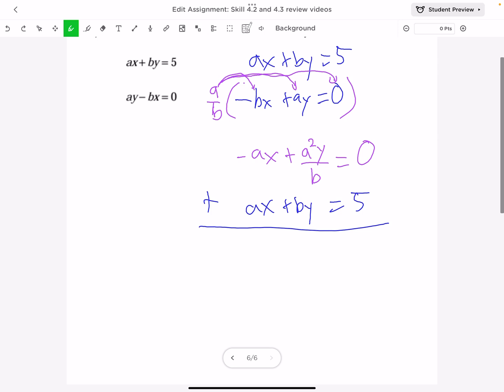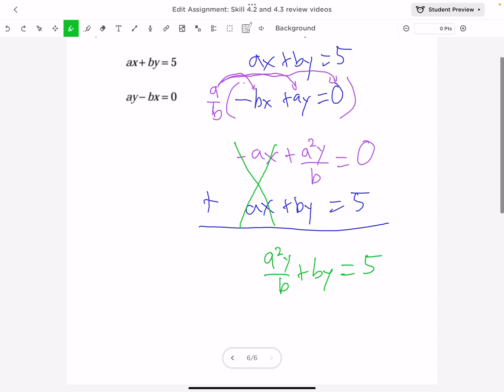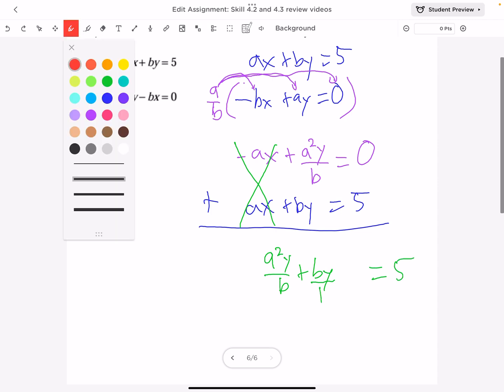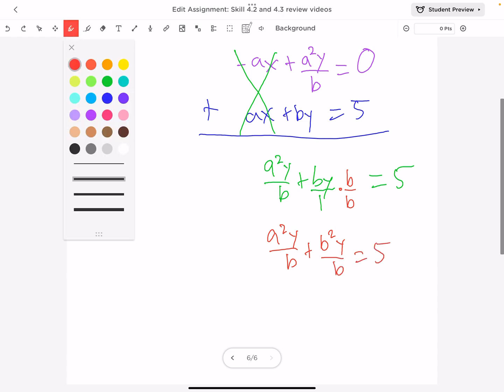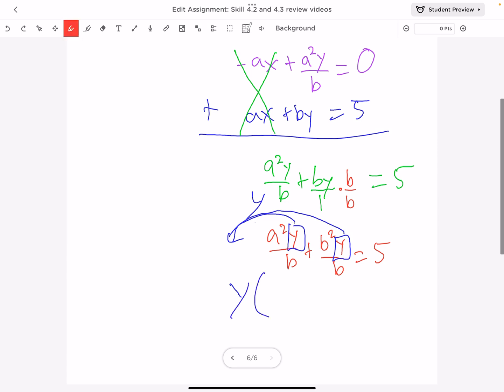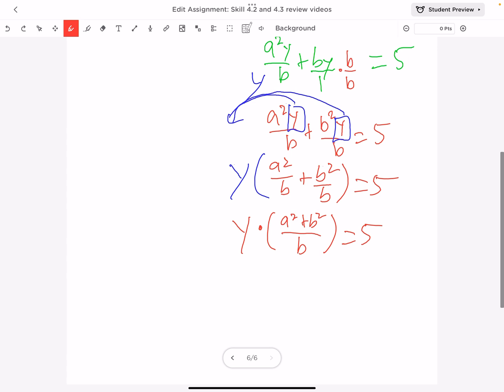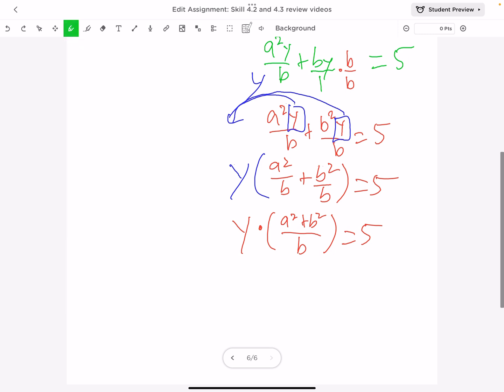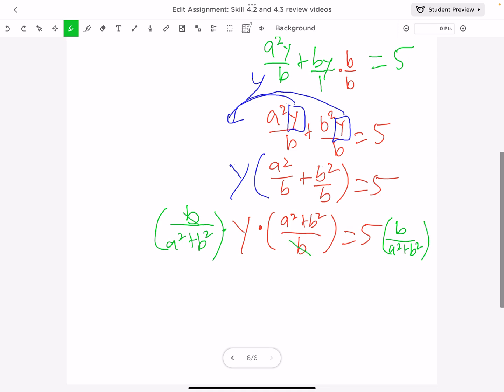Skill 4.2 and 4.3 Review Problem 18 Hint 2